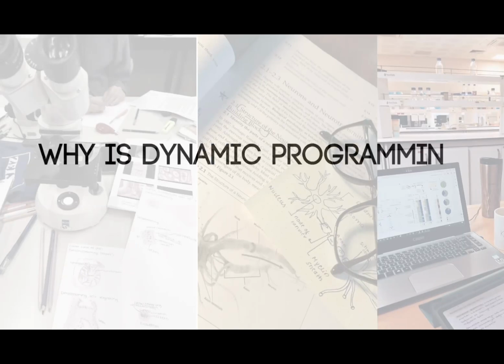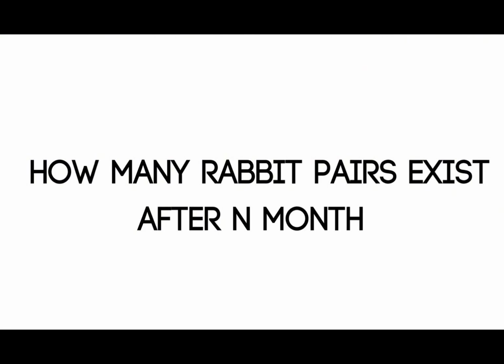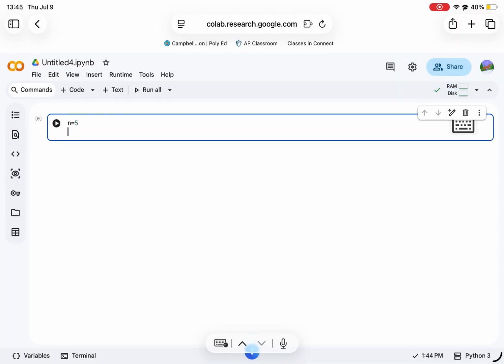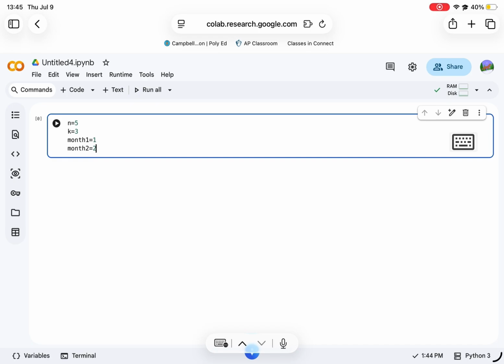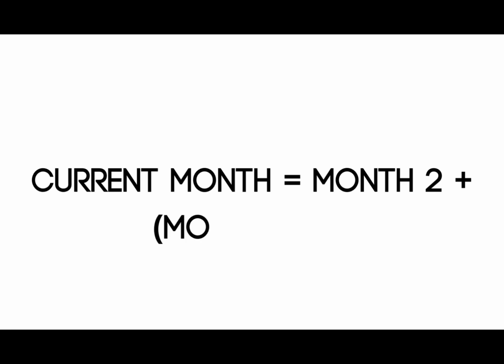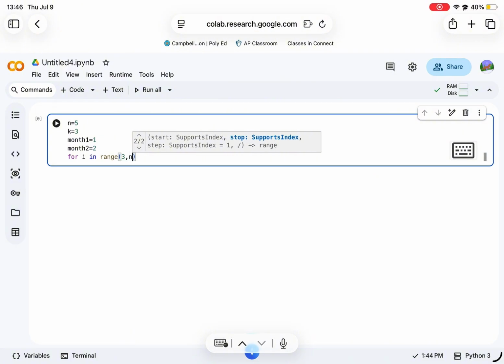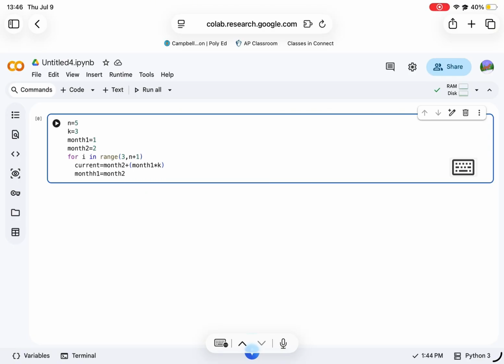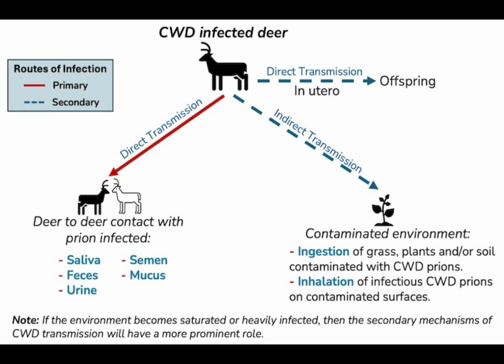I Predicted Rabbit Population Growth Using Python